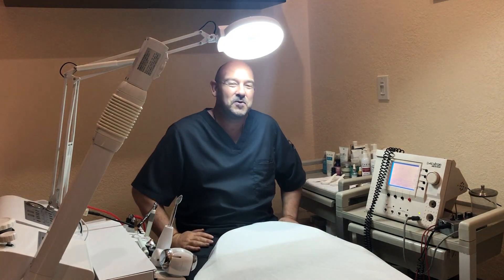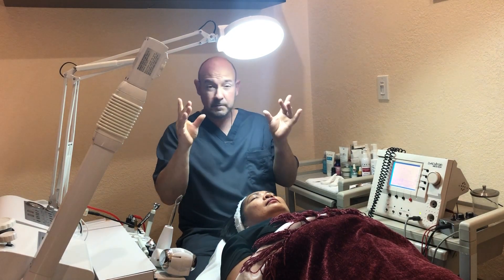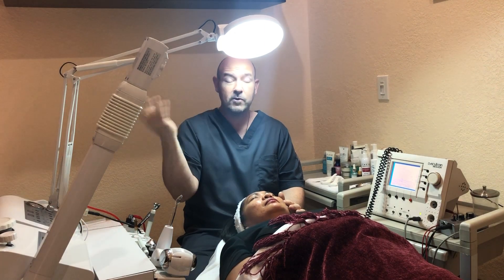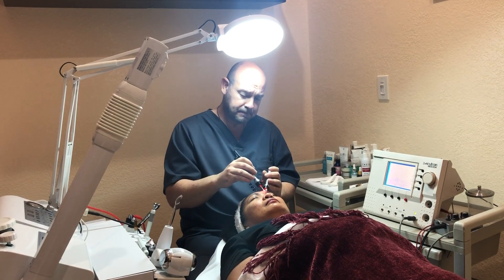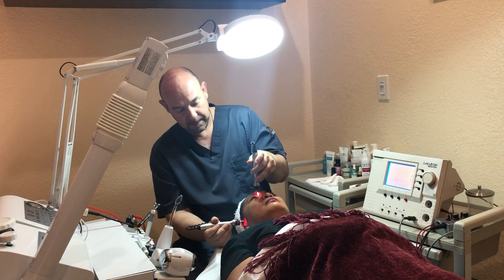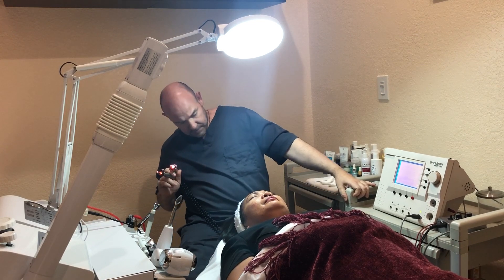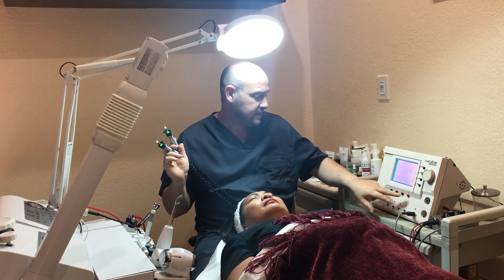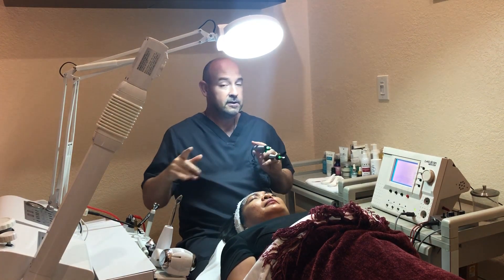Microcurrent Facial Rejuvenation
Acupuncturist demonstration of microcurrent facial rejuvenation using the Energy Light Rejuvenation protocol using the Acutron Mentor to stimulate acupuncture points and areas of the face. Color light and specific frequencies are used to enhance the results. Micro current is used to tone up muscles and skin, open pores better by using polarity (+) (-) to apply moisturizer and collagen. Demonstrated on Adrian Melero's Revolutionary Remedies channel.  Natural alternative to botox.with micro-current acupoint stimulation.